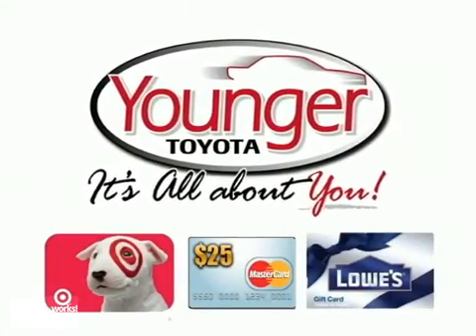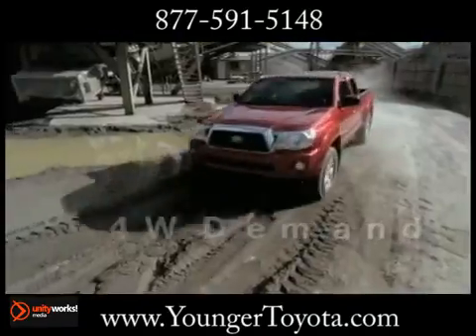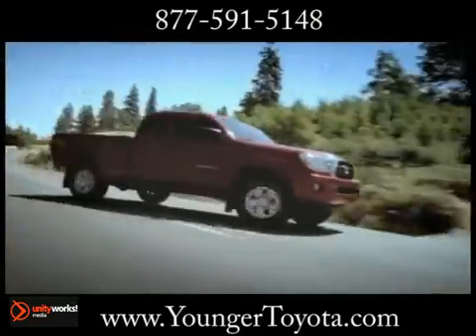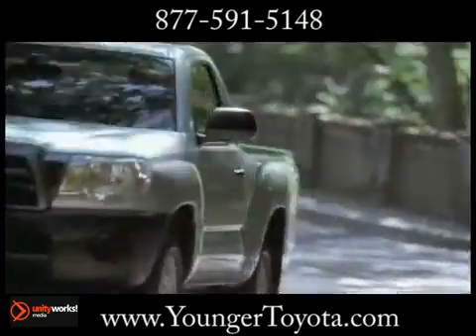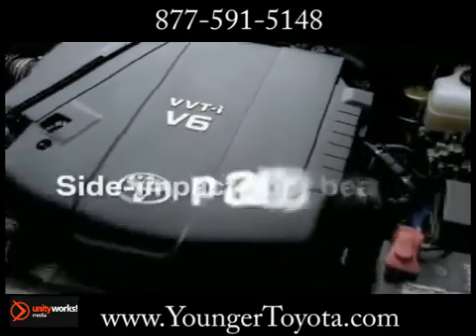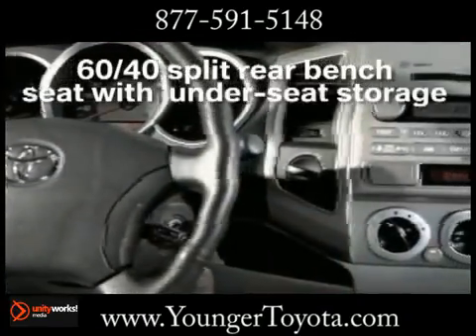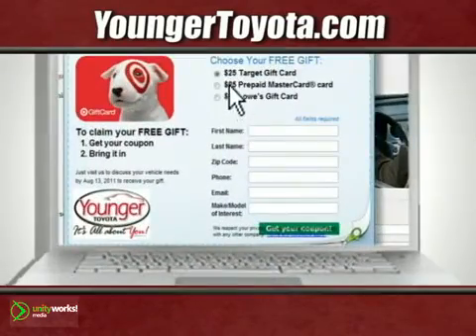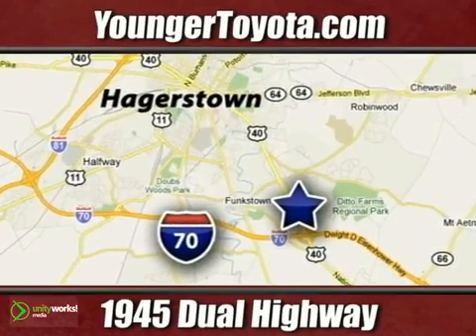New 2013 Toyota Tacoma Chambersburg-PA Hagerstown MD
1945 Dual Highway
Martinsburg-WV Hagerstown MD, 21740